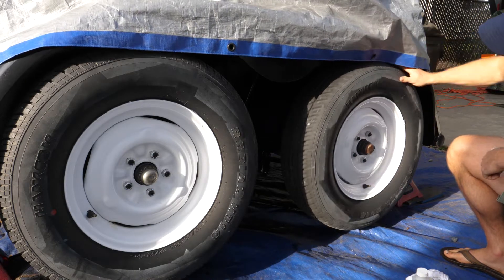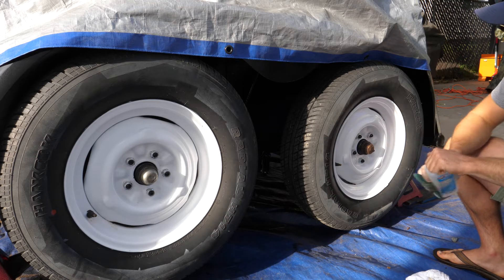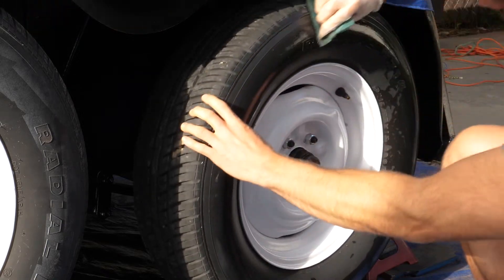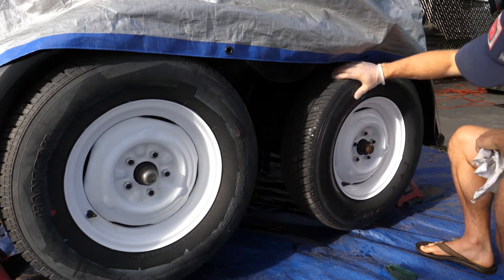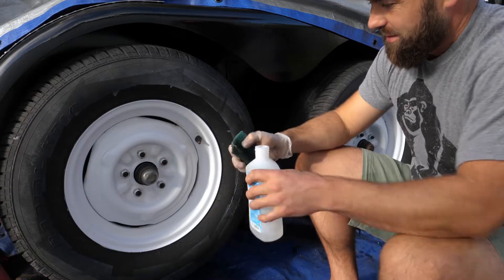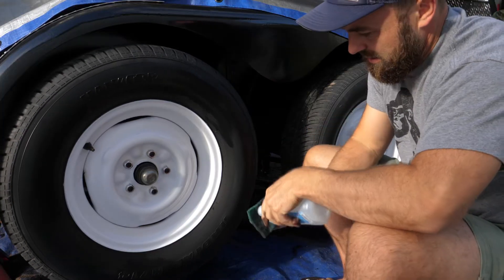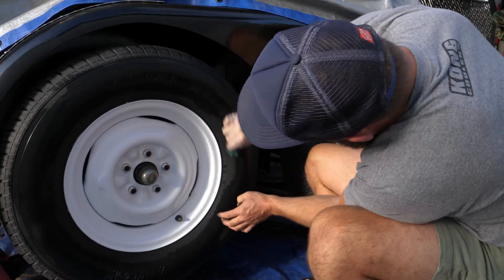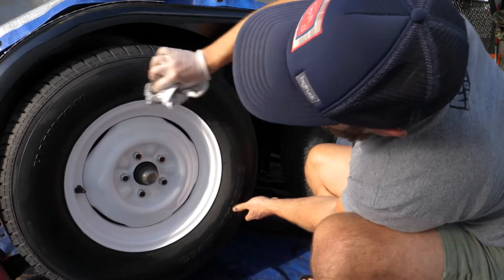How to Remove Paint Overspray from Car Tires | Fast/Easy/Cheap Solution!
Last summer I attempted to restore the wheels on my old horse trailer. Unfortunately, I didn’t mask off the tire/tyre rubber sufficiently and got spray paint overspray everywhere. Luckily paint splatter is easy to remove with rubbing alcohol and a Scotch Bright pad. I filmed this short YouTube video to help others resolve similar issues. Good luck!

🎬 Keep Watching...